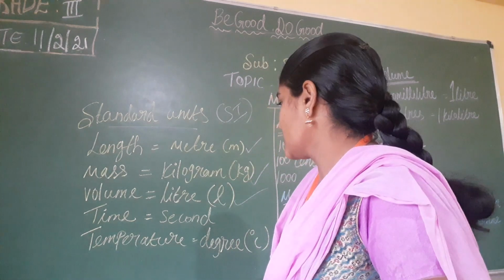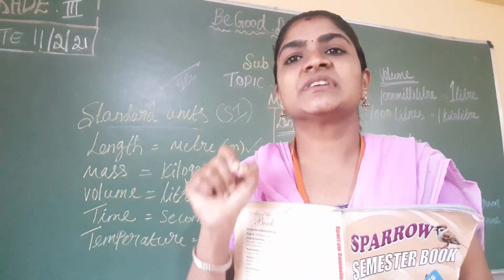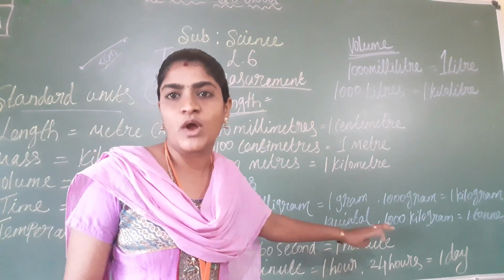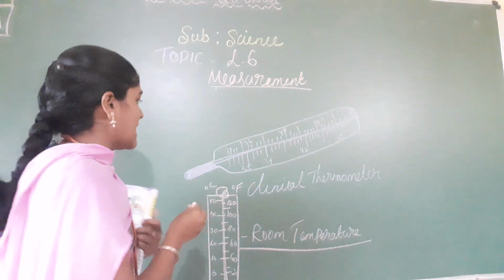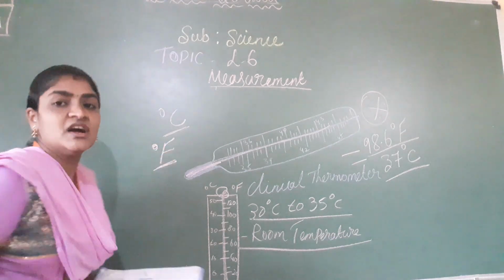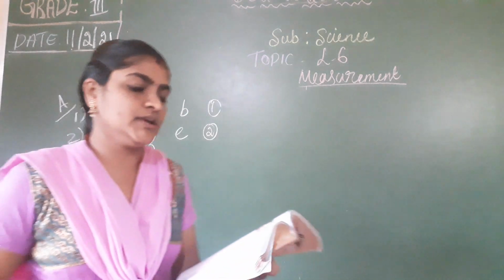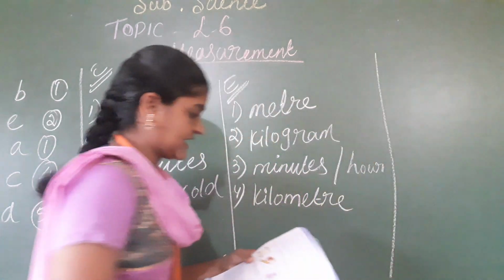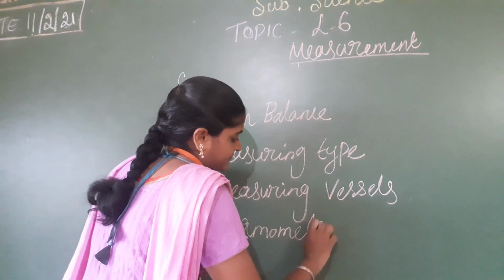GRADE 3 SCIENCE PRD VID (12-02-2021)